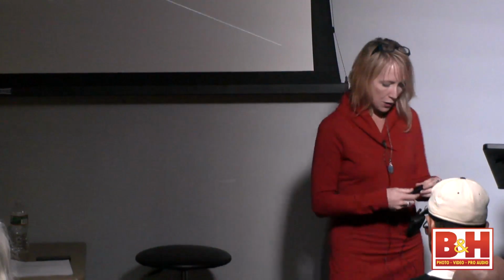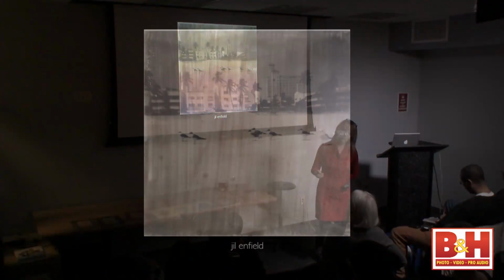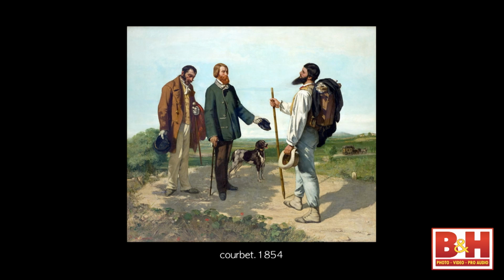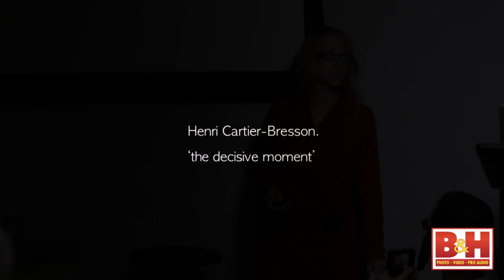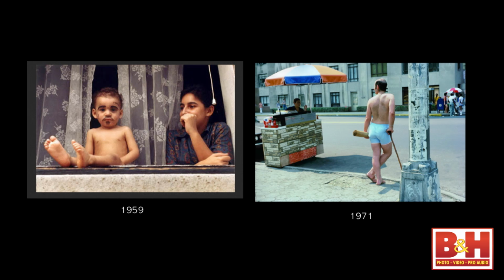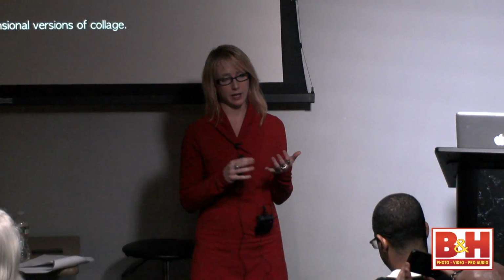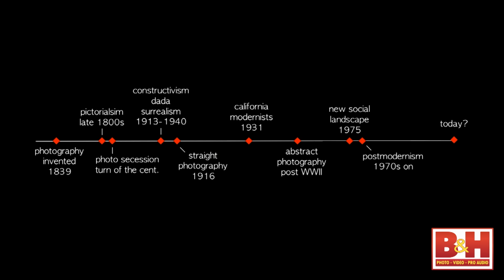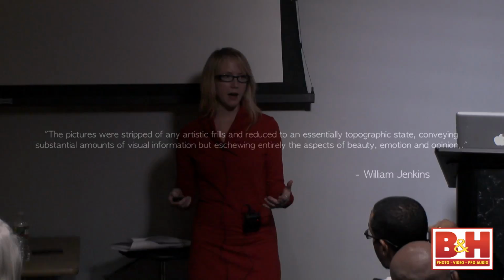Art Movements Through Photography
** Click the show more button below for more info and links**

Throughout Photographic History, there have been very different Art Movements, each with its own style and purpose. Through these Movements we find diverse photographic techniques, aesthetics and ideas offered. In this class, we will look at several Art Movements in the history of Photography, the photographers involved in each, and examine the visual style that pervaded each Movement. By studying these Art Movements and the photographers and artists who inspired them we can find a source for our own creativity and ideas for our own photographic work.